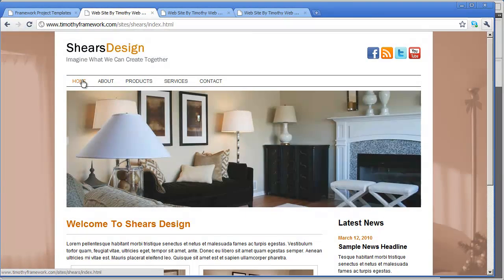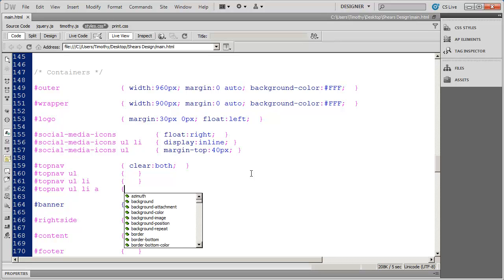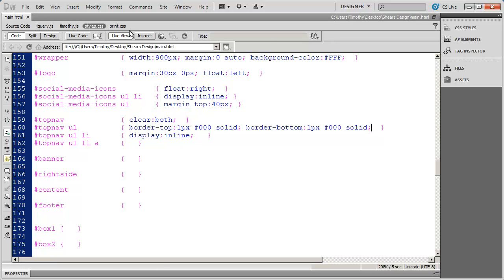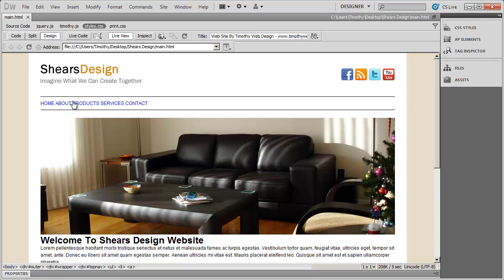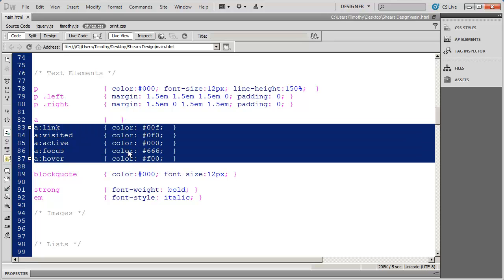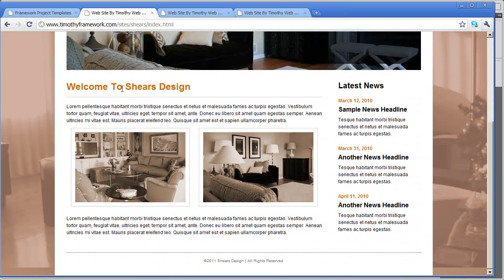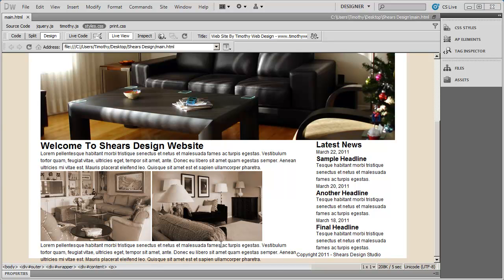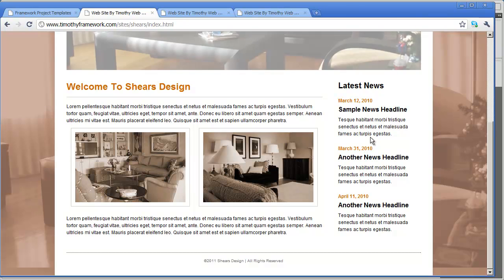14 - Introduction to Dreamweaver Tutorial (CS5)